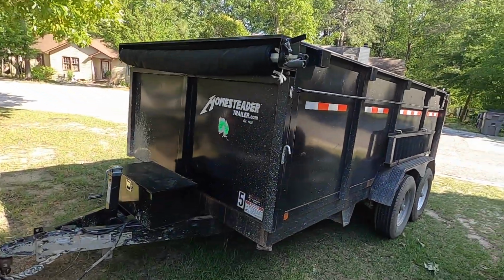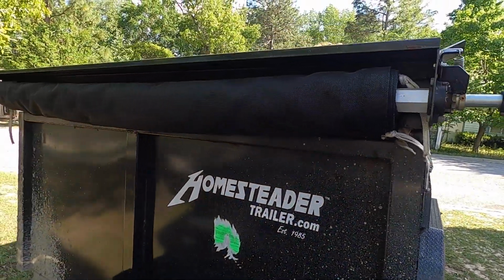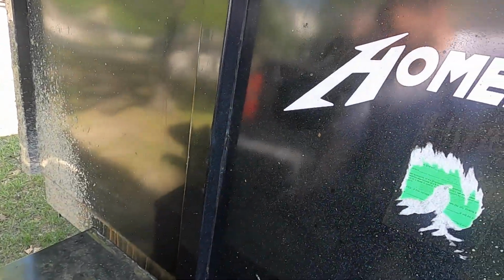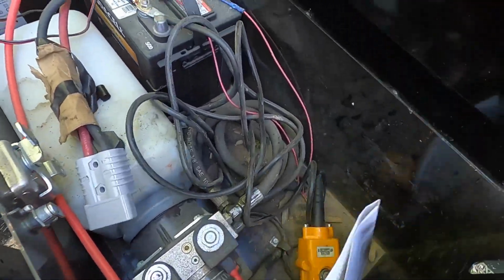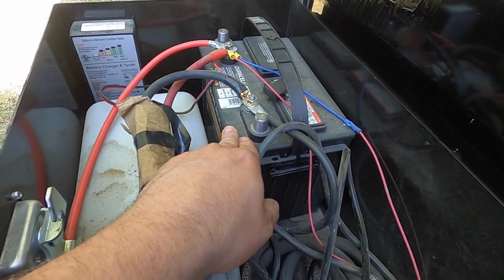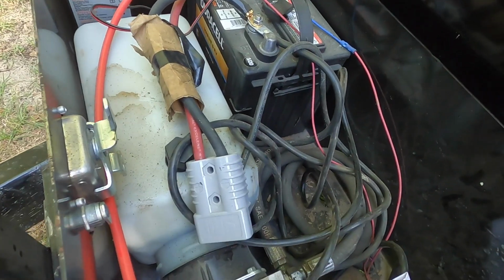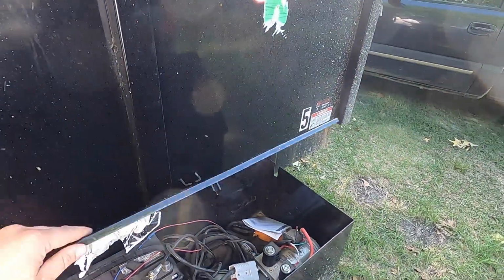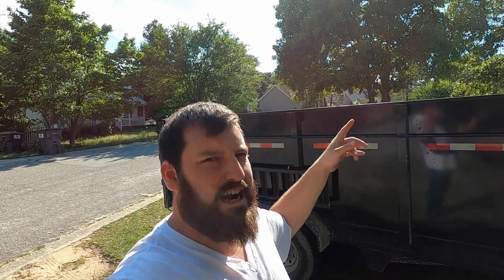Buying The Best Piece of Equipment For My Business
Camera Equipment
Head Mount

Equipment
Safety Glasses
Trash Bags
Ratchet Straps